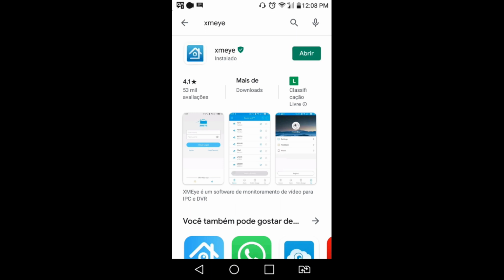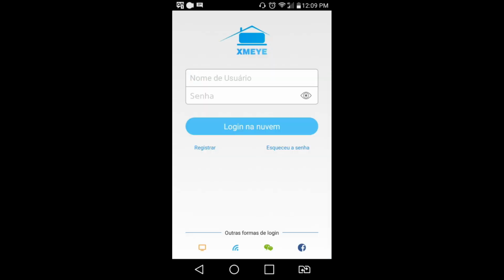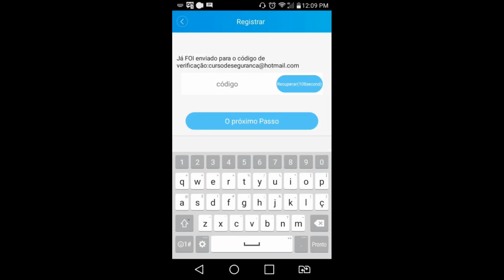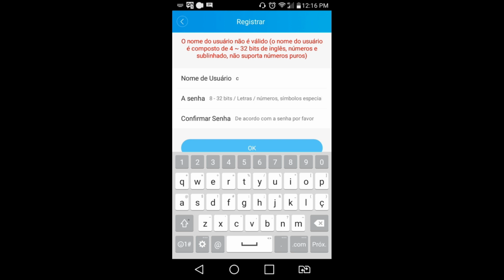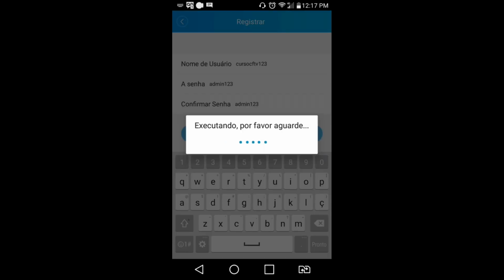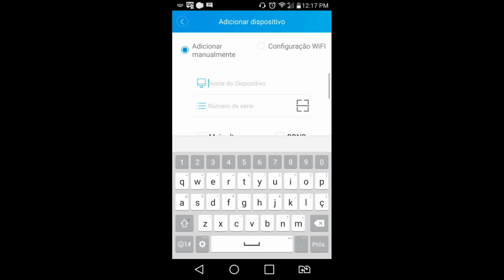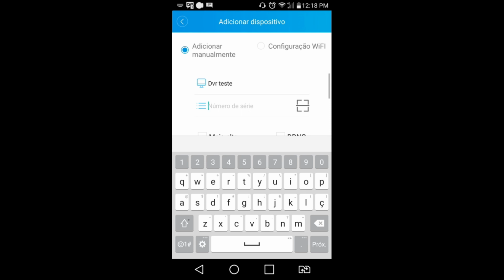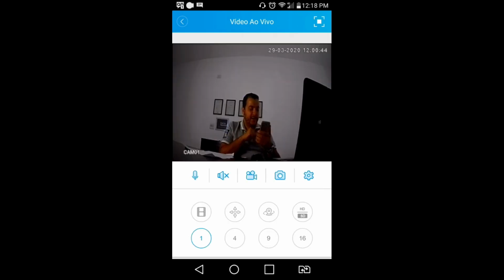How to configure the Xmeye App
In today's world, security is a priority, and technology is increasingly accessible to help protect our homes and businesses. With the advancement of CCTV security cameras, it is now easier to ensure that you never have to keep an eye on your property, whether you are at home or miles away. A fundamental tool for this is the XMeye app, which allows you to view your security cameras directly on your cell phone, as long as you use an iOS or Android device.

What is XMeye?

XMeye is a remote viewing application created to simplify access to security cameras. With a user-friendly interface and powerful features, it has become a popular choice for those who want to monitor their properties conveniently. Plus, it's compatible with a wide range of cameras and recorders, making it a versatile choice.

XMeye Key Features:

Simple Remote Access: With XMeye, you can access your security cameras from anywhere in the world, as long as you have an internet connection on your mobile device.

Cross-Platform Support: The app is compatible with both iOS and Android devices, ensuring that most users can take advantage of its features.

Real-Time View: Watch images from your cameras in real time, enabling quick decision-making in the event of suspicious events.

Video Playback: Review past recordings to investigate past events or revisit important moments.

Alert Notifications: Configure the app to send alerts if motion is detected, allowing you to always be aware of what's happening on your property.